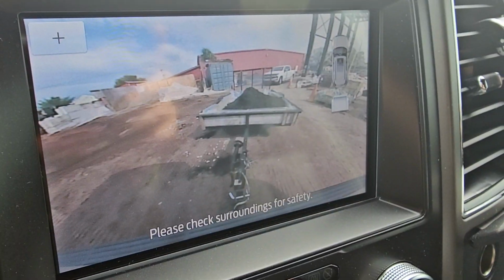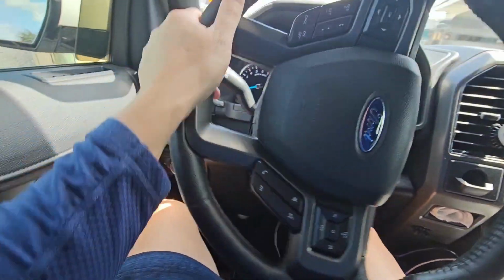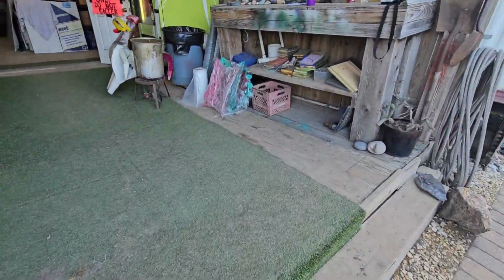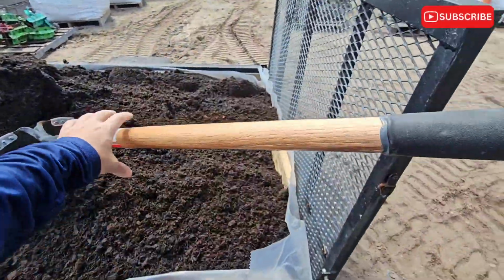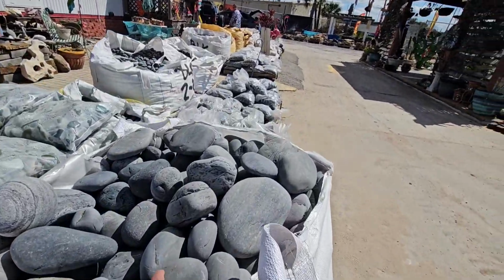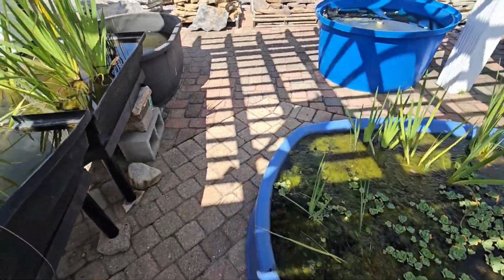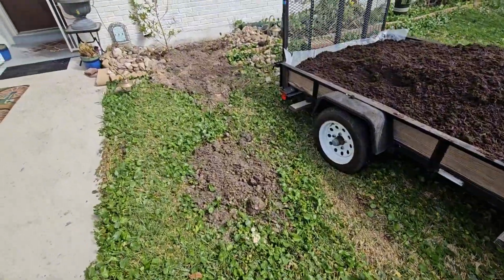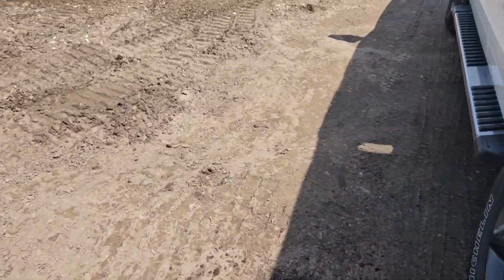Where I pickup bulk garden soil, sand, limestone for my yard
Rock N Soil
9119 Airline Hwy, New Orleans, LA 70118
for more details and pricing

Camera
SAMSUNG Galaxy S23 Ultra Cell Phone
GoPro HERO10 Black
Magnetic POV Neck Mount Holder
TELESIN Magnetic Neck Mount
GoPro Hero10
GoPro 3-Way 2.0
SAMSUNG PRO Ultimate microSD Memory Card 256GB
Manfrotto Befree Advanced Lever 4-Section Aluminum Travel Tripod
DJI OM 4 SE - 3-Axis Smartphone Gimbal Stabilizer with Tripod

I would love to hear your feedback on what you would like to see in my upcoming videos.

Support/Wish List: